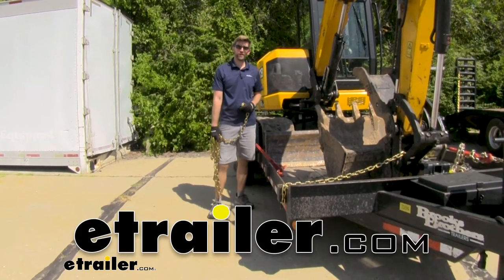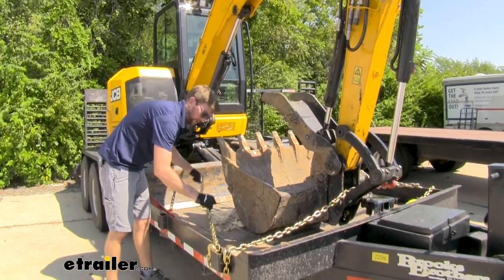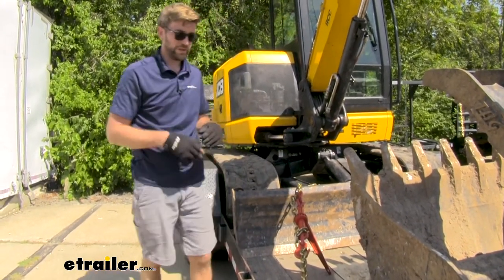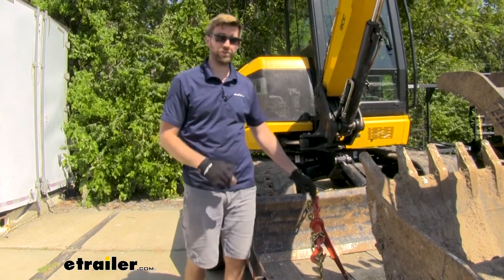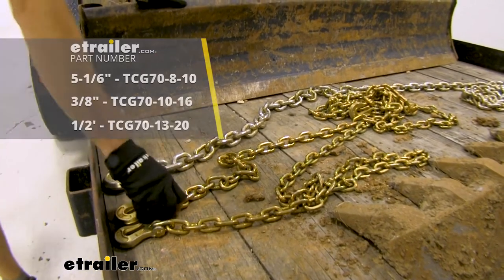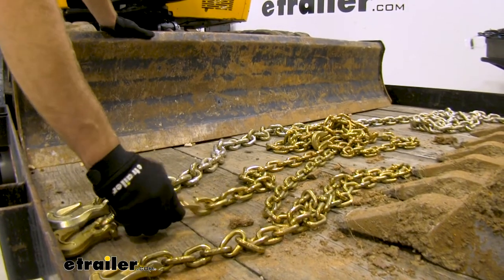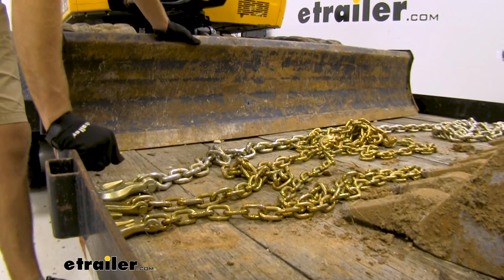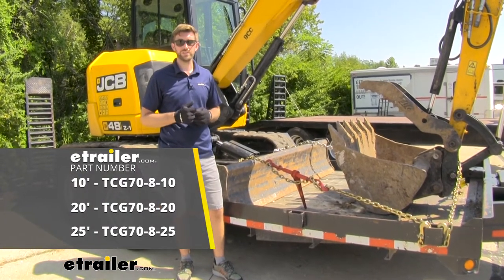etrailer | Titan Chain Transport Chain with Grab Hooks Review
Click for more info and reviews of this Titan Chain Car Tie Down Straps:

Zach:                                                  Hey everybody, Zach here at etrailer.com. Today we're taking a look at the Titan chain transport chain. This is a 5/16ths chain. I have it in the 10 foot variety today but it also comes in a 20 and a 25 foot, and I'm tying down this mini excavator today and I'm testing out a couple different chains to see what works best. Now with this one being a 10 foot, it's ideal to just kind of tie down one corner of this. So what I'm going to do is I'm going to run it back here around to itself, get it secured back here, and then I'm going to run it up to the stake pocket up front.Now with that 5/16ths hook this is ideal for this style stake pocket or this size, so I'm just going to drop it down in there, hook it back into itself, and you can see we still have some slack there.

That's when we're going to use our Titan chain binder today. I like this binder a lot. This one works with 5/16ths up to 3/8ths inch chains and what I want to do is I want to make sure that I have that extended out as far as it will go, and then I'm just going to get this hooked out as far as it can go and began taking out that slack.So just going to start ratcheting that down. All right, there we go. We've got a really nice tight chain.

We're ready to begin going around to the rest of our chains and making sure everything's tightened down accordingly, but this is a really nice style chain. I like the length of it. We have a 25 footer on here on the other side and it's just too much chain for this trailer if we're going to tie it down properly. With this load we need to have five chains, so I need to have one in each corner and then I need to have one for the boom as well. So, I kind of like shorter chains.

They're a little bit easier to manage when I'm getting stuff tied down and when we talk about that 4,700 pound working load limit, one by itself is not enough to tie this down, but all five of them together, I think that's the way to go.So yes, the 4,700 pounds is not enough for this mini excavator but if we put five of those on there we're totally going to be safe, and I think that's a much easier way of getting things tied down accordingly instead of having one giant big chain in the front, one giant big chain in the back, it's just less hassle when we go this route. This is a really high quality chain. If we take a closer look here we can see that 5/16ths links and this is a grade 70 gold chromate finish, so it's a high carbon steel. It's going to resist rusting corrosion and it's going to last for a long time as long as you properly maintain your chains.After a while they're going to look like all your old chains that you have that you're replacing, but it's a good idea to periodically check to make sure we don't have any damaged links, we don't have any damaged hooks, everything is working accordingly because when it comes to moving heavy stuff like this the last thing we want to do is have a chain that's not going to hold up. Because, one of these chains breaks when we're going down the road that's that much less that we have holding this down, which is definitely not a safe way to go.

Now when it comes to choosing the right size chain, it all depends on your load and what you haul most often. So, here's three common ones that we see a lot. I have a 5/16ths, a 3/8ths, and a half inch and they come in all varieties of lengths. Usually the half inch, those are going to be in the more than 20 foot and up, where the 3/8ths and 5/16ths those can be down to like 10 and 16 foot.I think that this style, probably about a 4,700 lb working load limit with this one from Titan chain, this one's 6,600 pounds, and this one is 11,300 pounds. So, if you're using your chains in the right configuration, one in all corners if you have a boom putting it in place there, you can get away with using a chain that doesn't by itself hold your load in place,